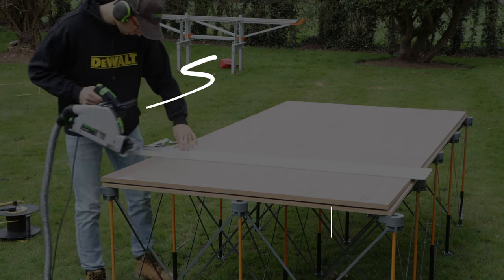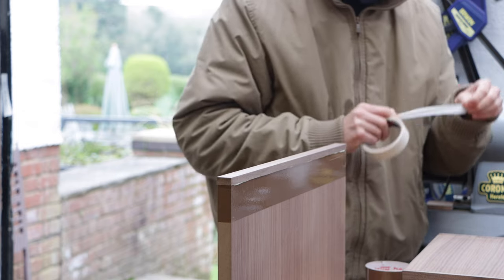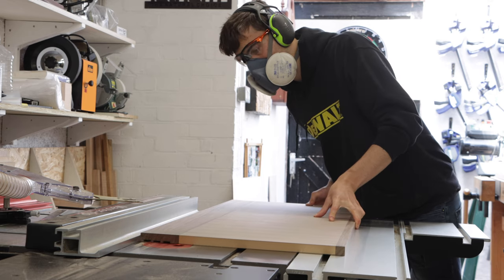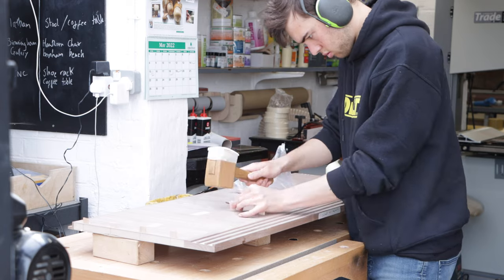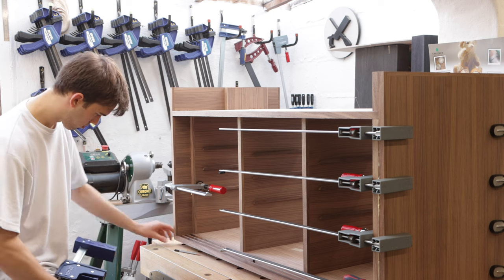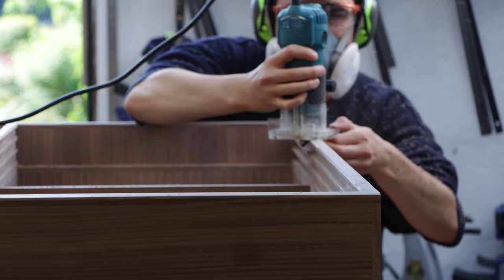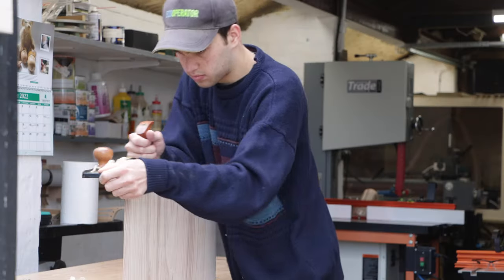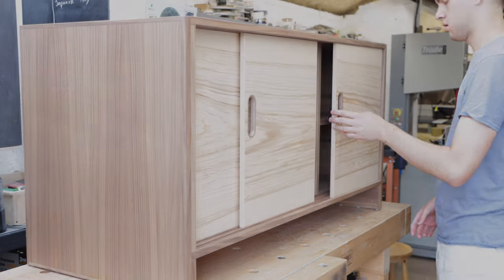Largest Furniture Project To Date - This 5 Metre Long L-Shaped Desk is HUGE!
The Making Of A Huge 5 Metre Long Walnut Desk With Sliding Door Storage Unit!

Part 2: Completing the desk!

In this video I start to make my biggest furniture project to date, a large L shaped desk! On one side there's a storage unit with 6 sliding doors with continuous grain and adjustable height shelves! And the other side features a wooden geometric table leg, shallow desktop drawer and hidden cable channels! In part 1 I make the storage unit and in part 2 I'm making the desktop side.

Video Chapters:
00:00 Cutting up sheet material
00:41 Lipping MDF
02:37 Cutting sliding door grooves
02:53 Dominoing the carcass
03:10 Making adjustable shelf height brackets
04:12 Gluing storage unit together
06:47 Making sliding doors
07:58 Making custom door handles
09:42 Storage unit complete

If you appreciate the free content I produce, please considering donatingl! Anything helps the channel!